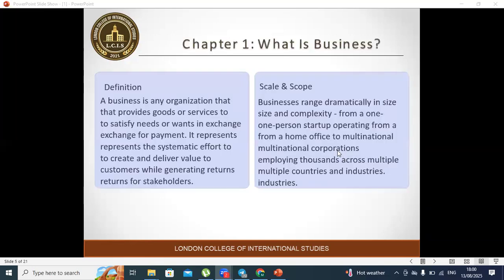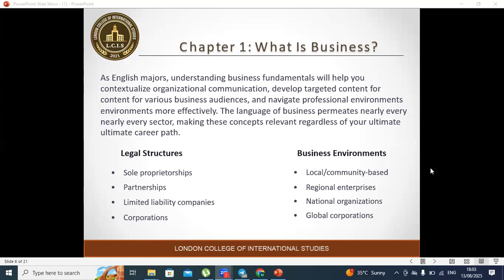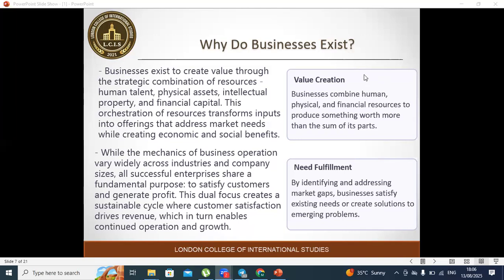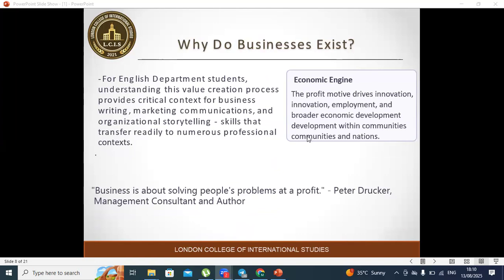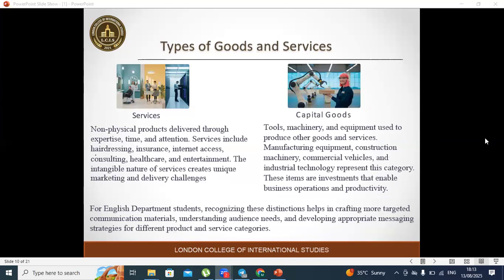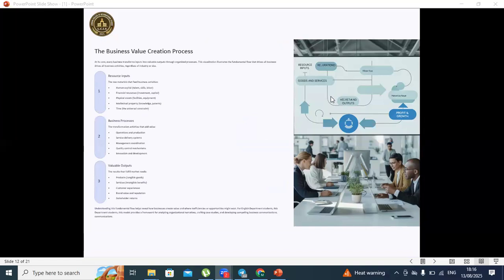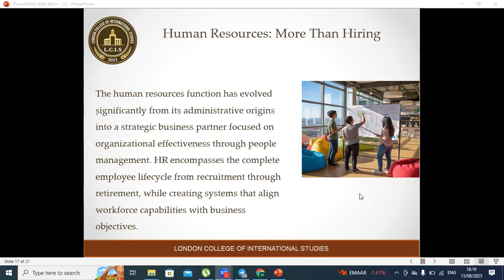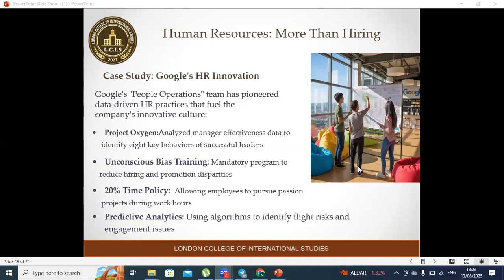Lecture 1 / Introduction to Business Management